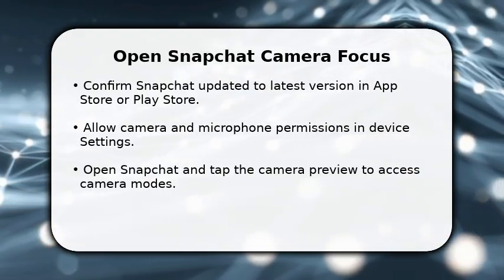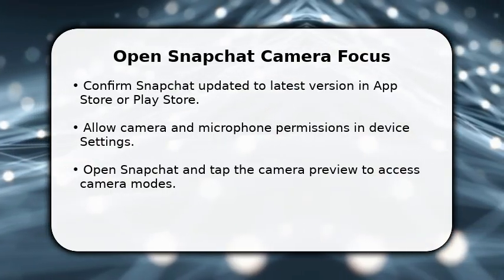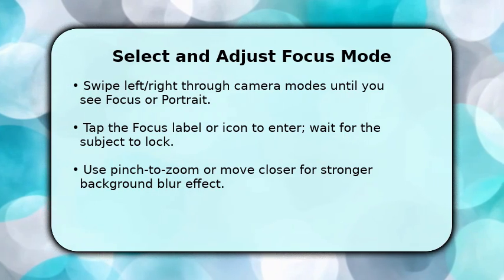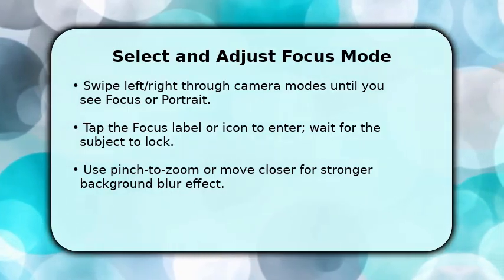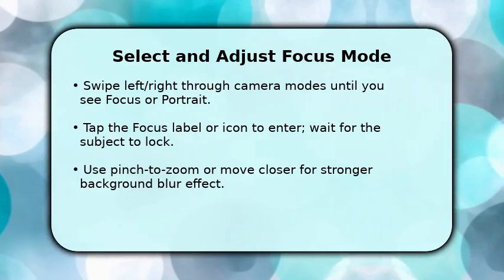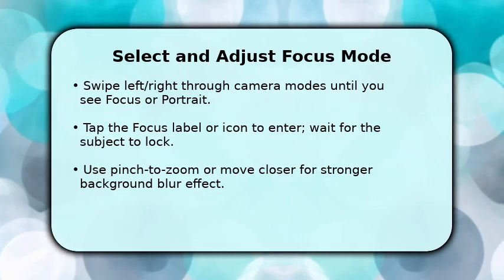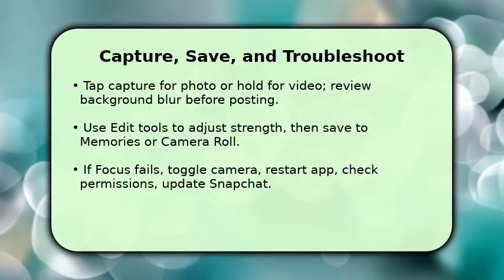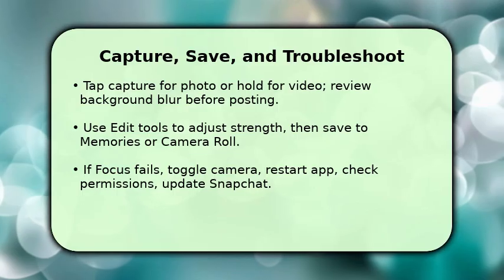How to Enable Focus Mode on Snapchat (only Way)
How to Enable Focus Mode on Snapchat (only Way) | 🔒 Surfshark VPN Deal — Stay private and secure. $1.99/mo + 3 Months Free ▸

Discover the exclusive method to activate focus mode on Snapchat, enhancing your privacy and content sharing. This step-by-step guide ensures you can lock in a moment with friends or capture candid scenes without distractions.

Snapchat, focus mode, activation method, privacy settings, content capturing, distraction free moments, lock screen feature, friend sharing on Snapchat, candid scene photography

.focusmodeonSnapchat .shareFriendsOnSnapchat .captureCandidScenes .privacySettingsTips .snoozeModeGuide